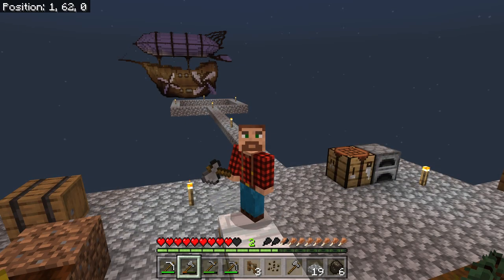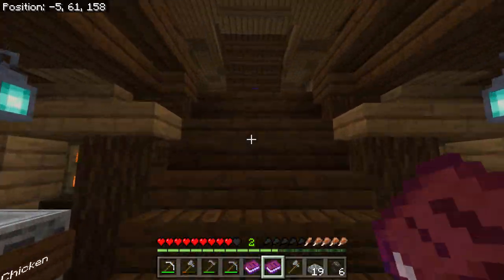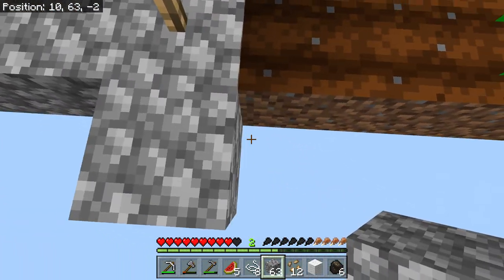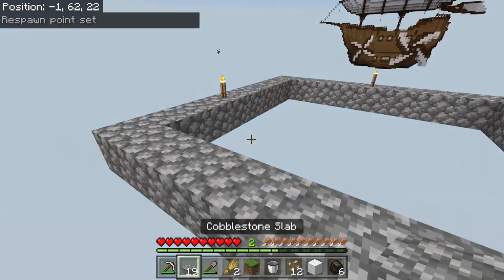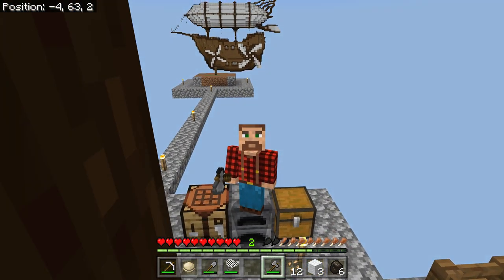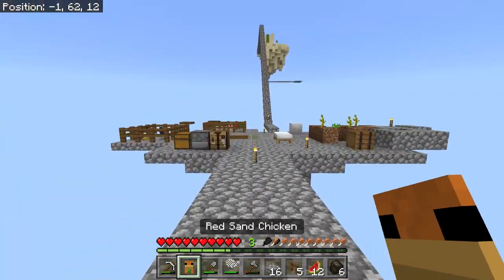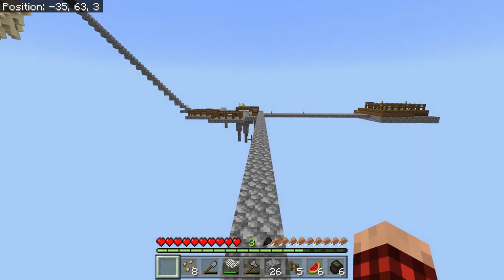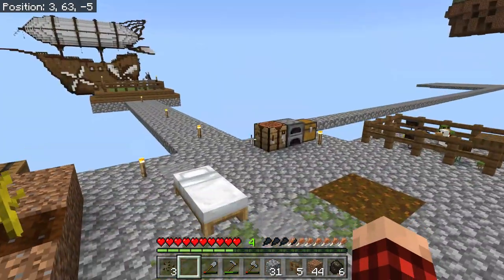Minecraft Map: CHICKEN BLOCK'D! - 2 - SPRUCE AND GRASS FOR DAYS!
Today we dive back into Chicken Block'd and we manage to get a few things taken care of after running around searching for free loots in the ship!  We create a mob spawning area and are immediately rewarded with new chickens!  Then with a little bit of breeding magic we have more!  SPRUCE and GRASS CHICKENS! Oh..and we unlock another island!  Score!

Skyblock Maps are awesome!  We are back in the sky for another play through of our Let's play series.  Sky Factory maps are always awesome and this looks to be no different!